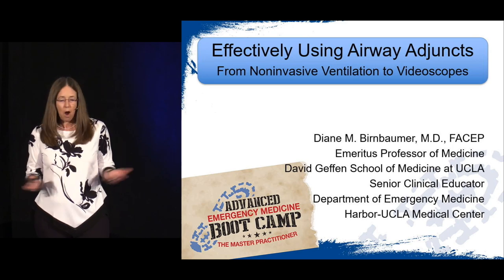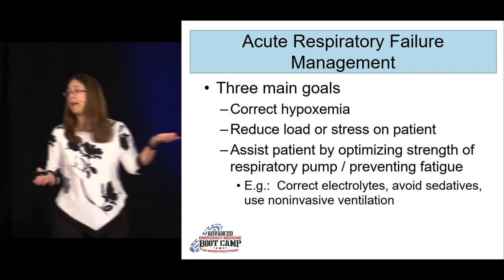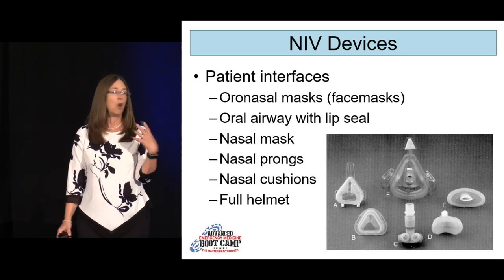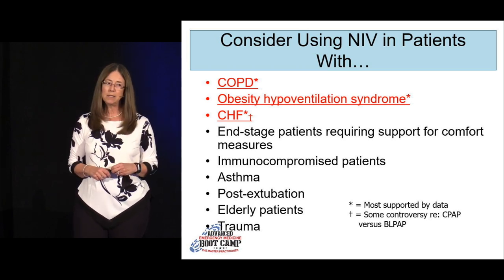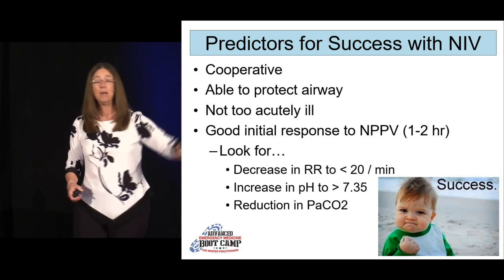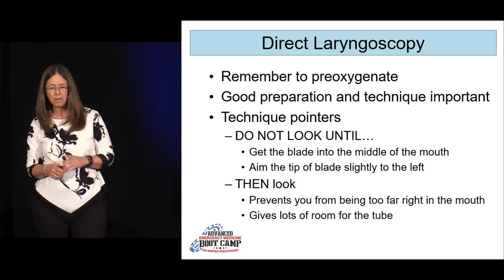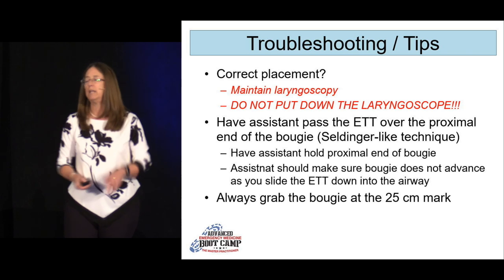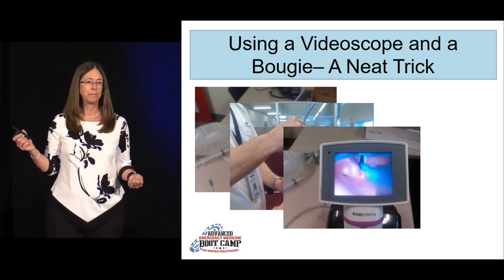Effectively Using Airway Adjuncts | The Advanced EM Boot Camp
Effectively Using Airway Adjuncts: From Noninvasive Ventilation to Videoscopes by Diane Birnbaumer, MD

Take Your Practice to the Next Level | Designed for PAs, NPs and PCPs in EM

The Advanced EM Boot Camp is an intensive, 23.5-hour, 3-day course (preceded on September 14th by optional ECG and imaging workshops). Experience 44 all-new, advanced topics with the best faculty in emergency medicine.

Built on the foundation of the Original EM Boot Camp course (which has been experienced by over 17,000 participants), this advanced course goes the next step to drill down on more detail. You’ll learn MORE critical care, MORE airway interventions, MORE trauma management, MORE pediatrics, MORE cardiac care and MORE of what you need to become a master practitioner.

Take the course online or live in Las Vegas — both versions are fully CME accredited and are guaranteed to help you provide the best care for your patients.